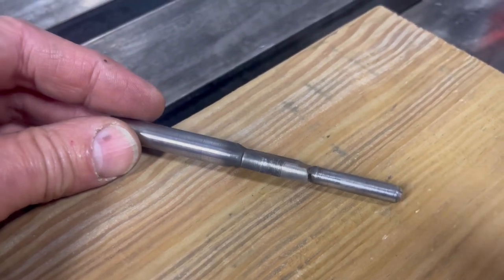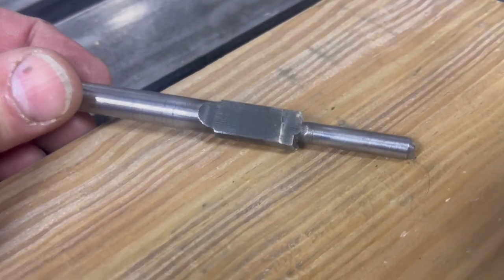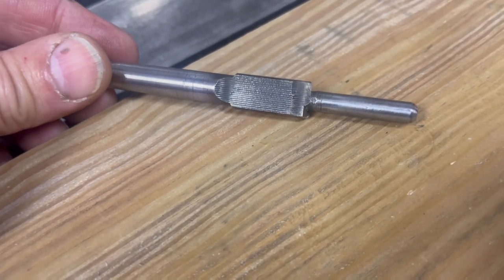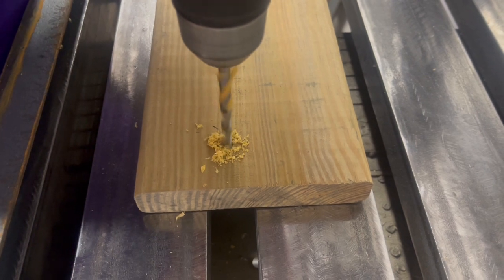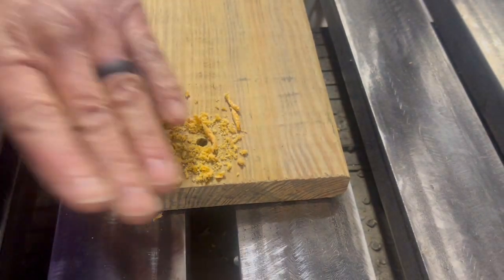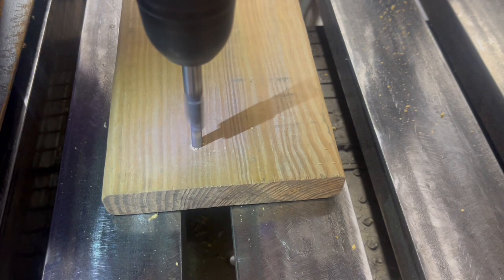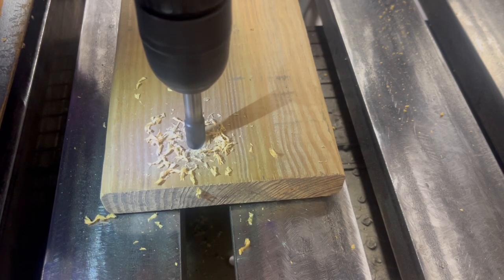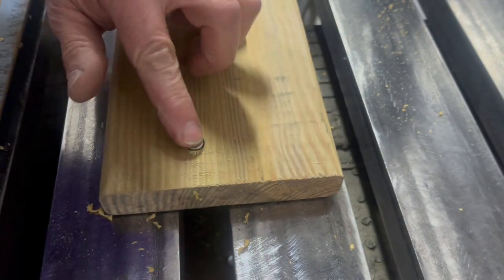Cool Tool #1 - diy piloted spade bit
A piloted spade bit for drilling a square bottom countersink in an existing hole.

01 drill rod turned to size on a lathe, cutter flattened in a milling machine, then hand sharpened with a rotary tool.

Makes a flat bottom countersink for existing holes.